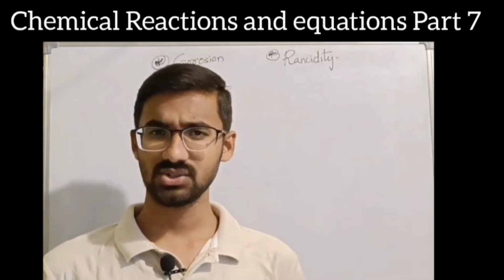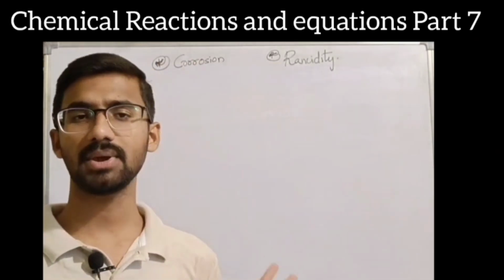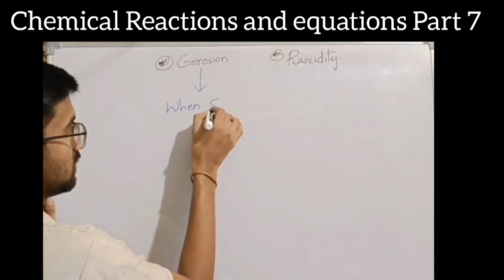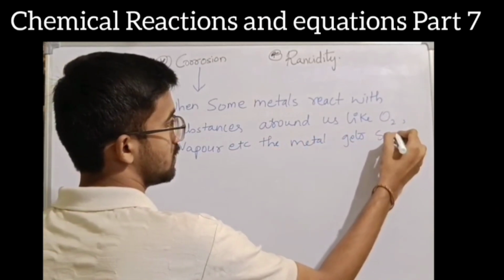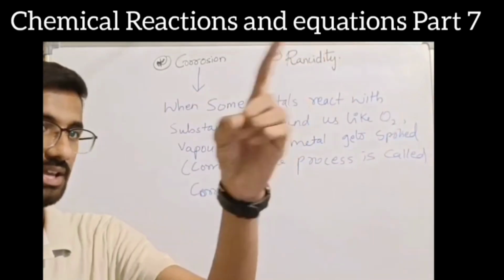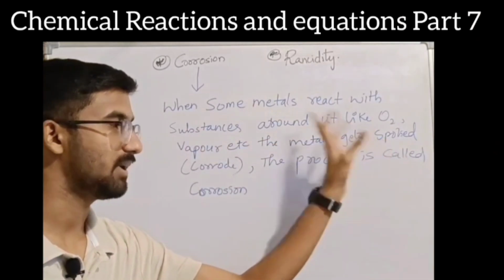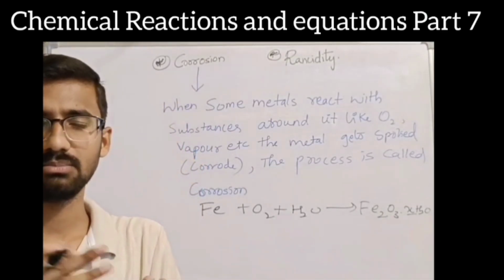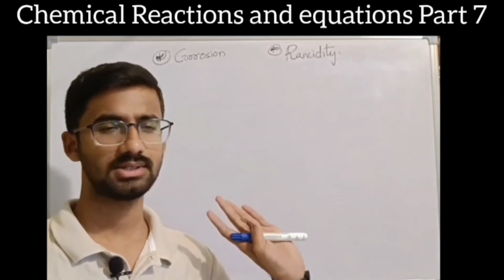CHAPTER - 1| chemical Reactions and equations | class - 10 | part- 7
*Description*

📒Class 10 Chapter- 1 Chemical Reactions and Equations for State Board and CBSE *@Smart Learning* this video includes topics like

- Corrosion
- Rancidity
- Detail explanation with examples

✨ *Educational channel*
*Learn as easy as ABC*

 💥 Aiming for high scores Smart Learning with support in every step of ur journey

Smart Learning | Class-10 | NCERT/CBSE